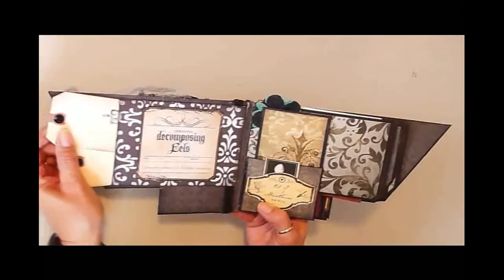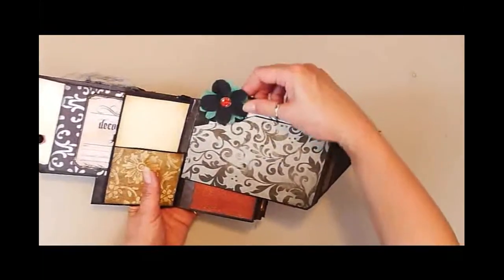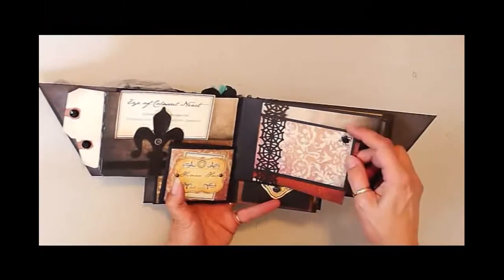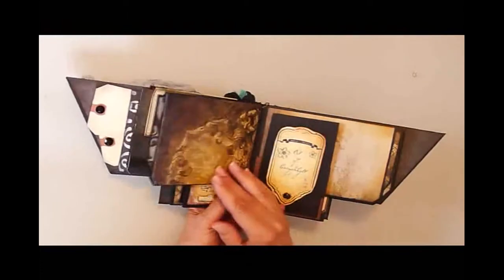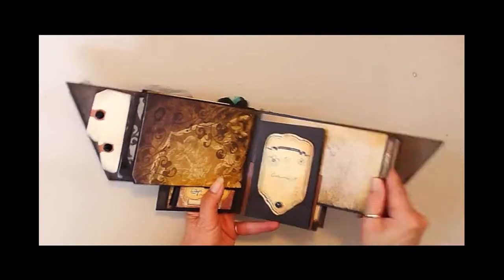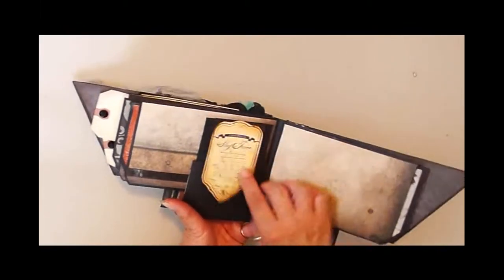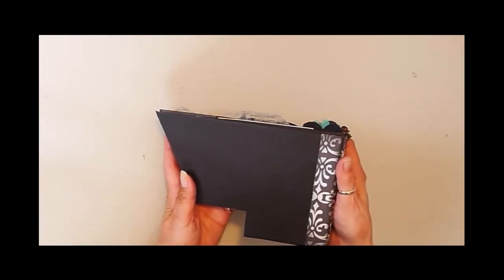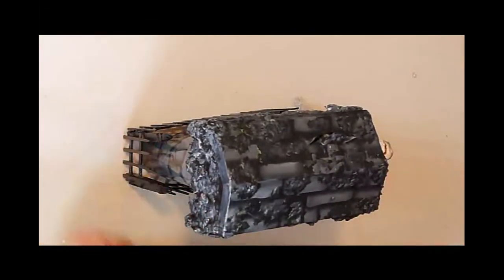Zombie Crypt Mini Scrapbook Set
This mini scrapbook is part of a set.  It is custom made and shaped to fit inside of my Zombie Crypt Altered Art Shoe Sculpture.  For more information please go to my website or Etsy Store.